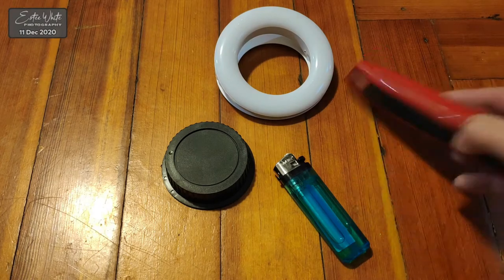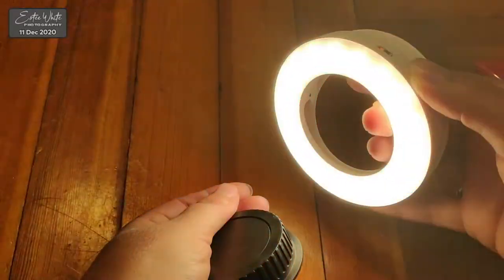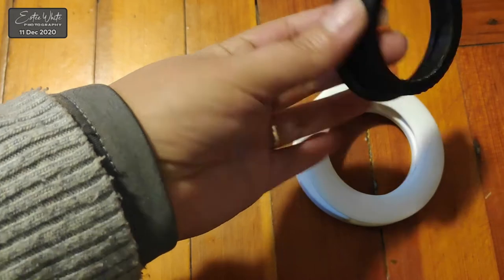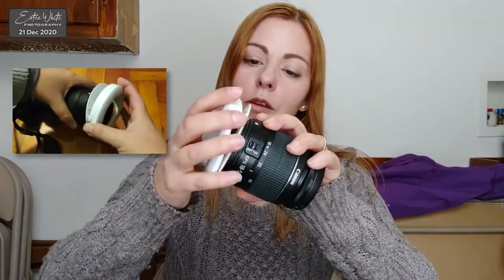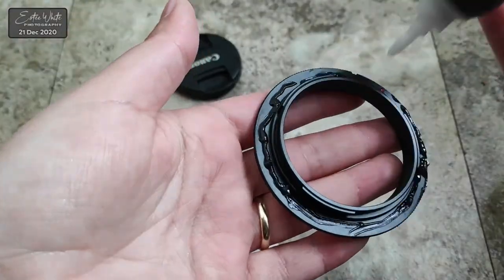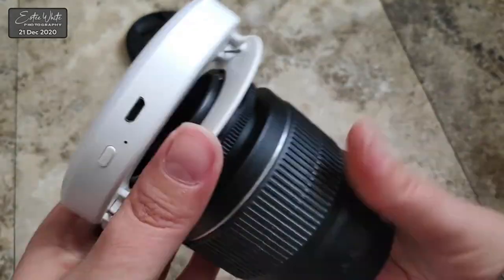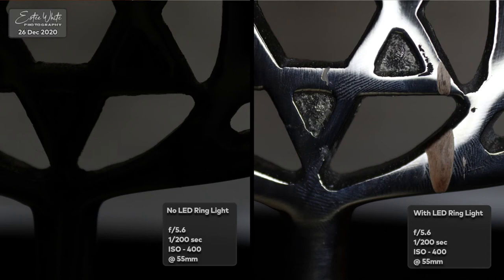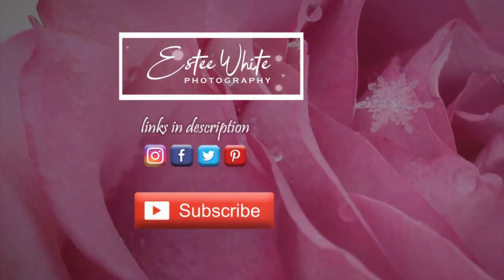DIY & Testing LED Ring Light on Reversed Lens for Macro - Only $18 | Macro Photography DIY Lighting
Photography DIY video - how to attach LED continuous ring light - not a flash,
on a Reversed Lens for Macro Photography.

Timetable:
00:00 - Intro
00:20 - Few words about store bought LED ring lights
00:57 - Video walkthrough
01:05 - DIY part
02:58 - How to mount it when it's ready
03:25 - Alternative way of making the adjustments - without cutting
04:25 - Testing
05:17 - How powerful is the light
05:43 - Working with the light
06:08 - Pros - fits a reversed lens, it's cheaper, USB charged
07:07 - How to attach this LED ring light to the regular side of your lens
07:16 - DIY attaching on regular side of the lens
07:34 - Cons of doing that
07:45 - Photo Comparison LED light on regular lens side

🌟 Created on – 26 December 2020
🎥 Filmed with – Pocophone F1
✂ Edited with – Filmora X